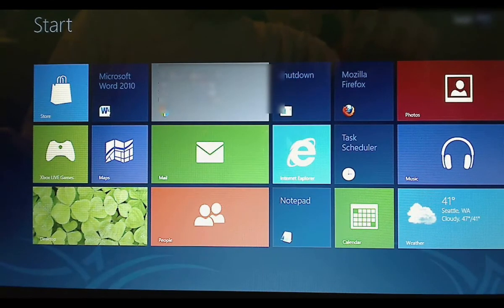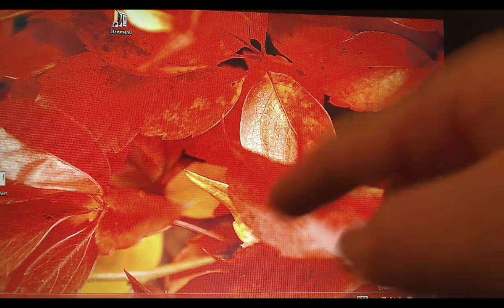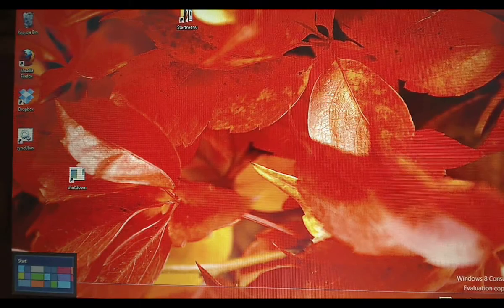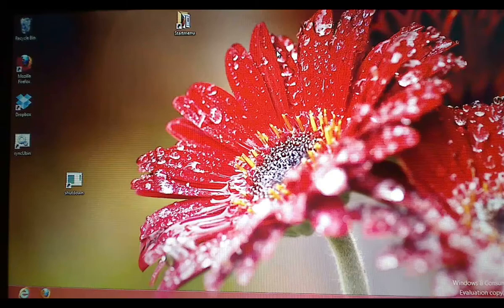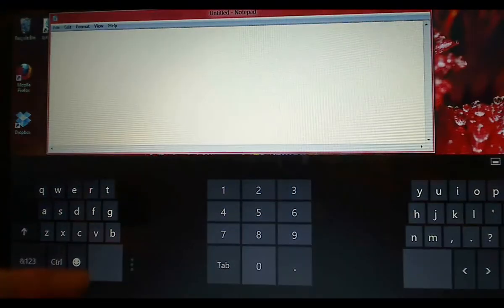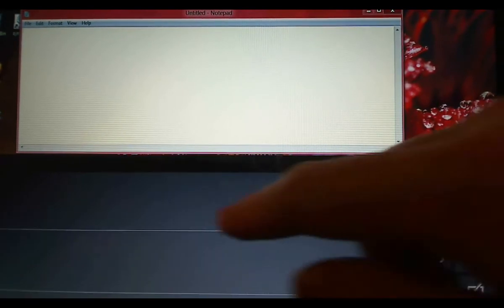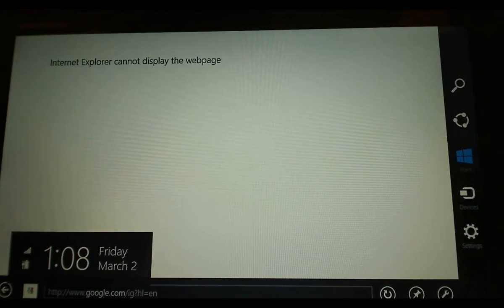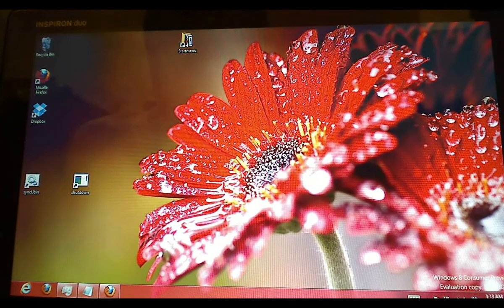Windows 8 Consumer Preivew New features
New features in Microsoft Windows 8 Consumer Preivew